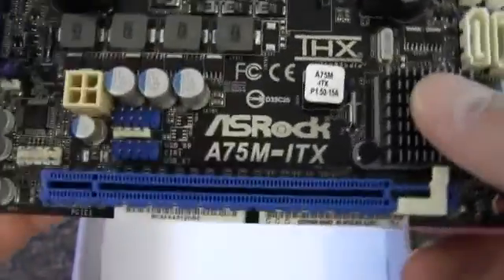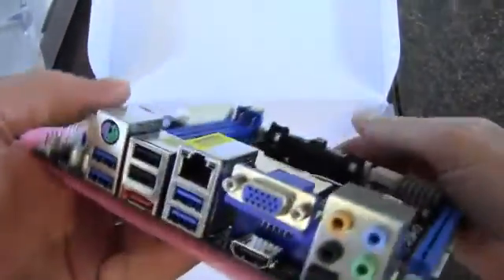ASRock A75M-ITX Motherboard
Unboxing and overview of an ASRock A75M-ITX mini itx motherboard.